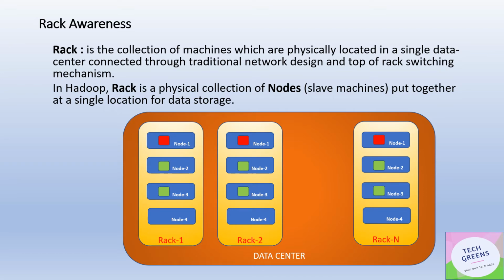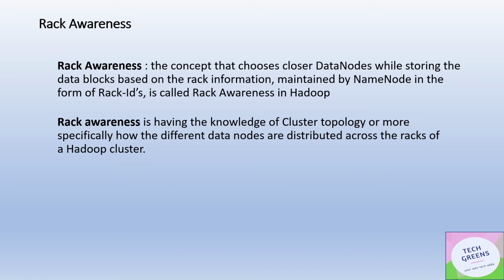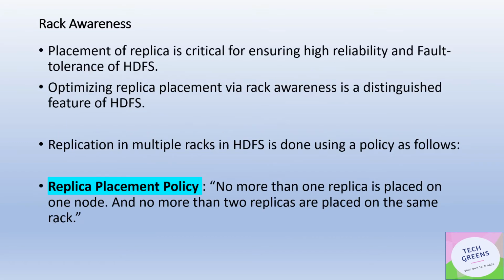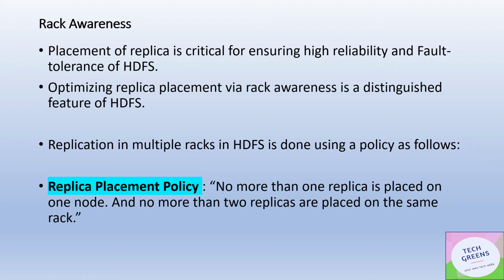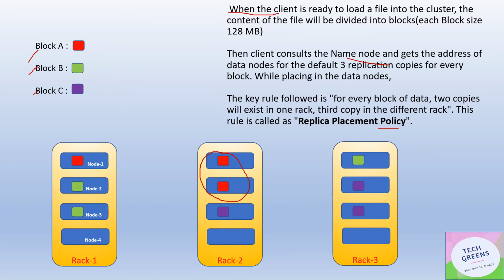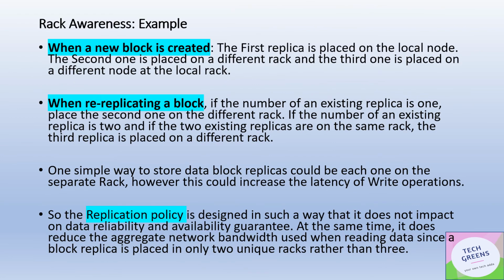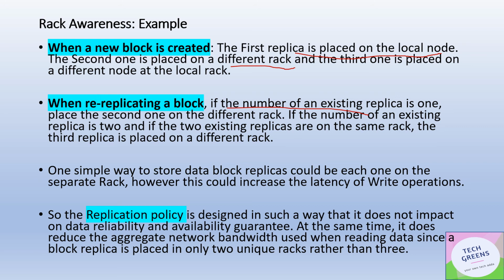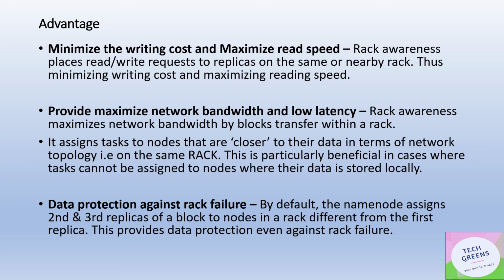Hadoop Tutorial | Rack Awareness | Interview Question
Please join as a member in my channel to get additional benefits like materials in BigData , Data Science, live streaming for Members and many more

About us:
We are a technology consulting and training providers, specializes in the technology areas like : Machine Learning,AI,Spark,Big Data,Nosql, graph DB,Cassandra and Hadoop ecosystem.